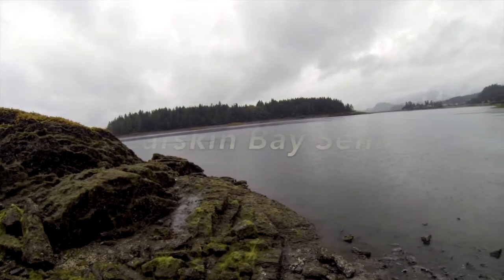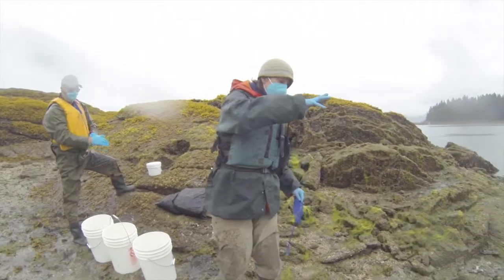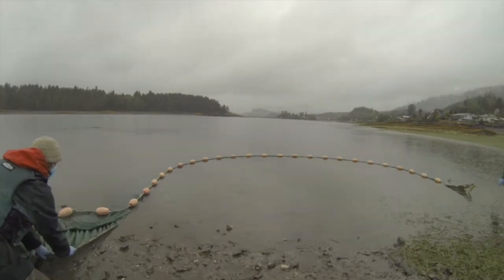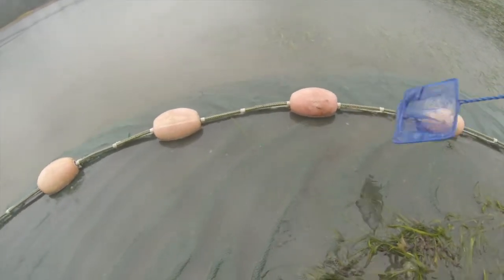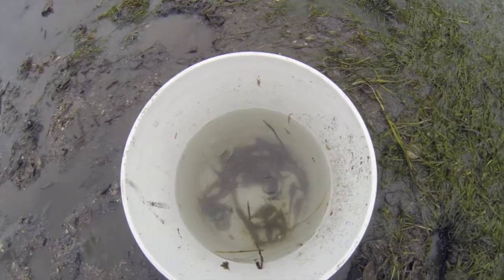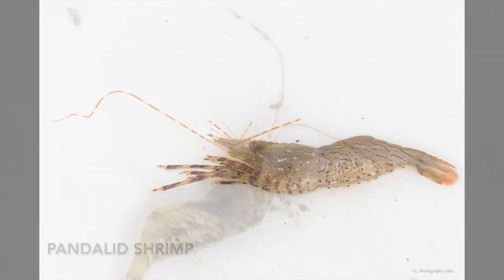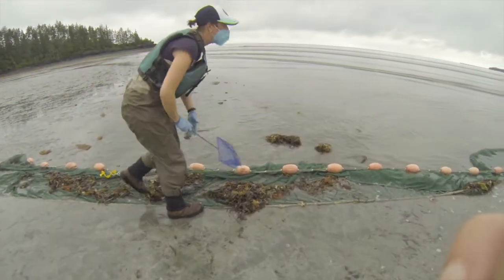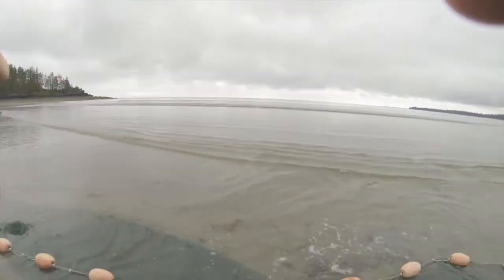Haida Gwaii Beach seines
Come with us and discover some of the different types of creatures that live in the eelgrass meadows of Haida Gwaii.